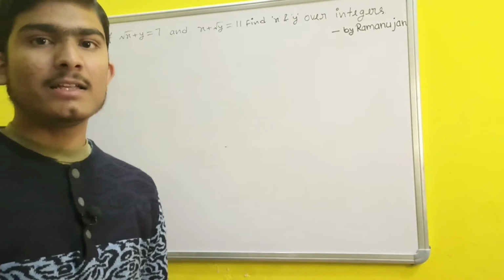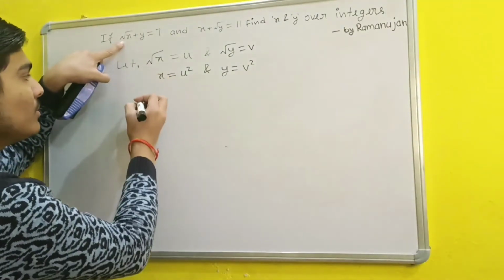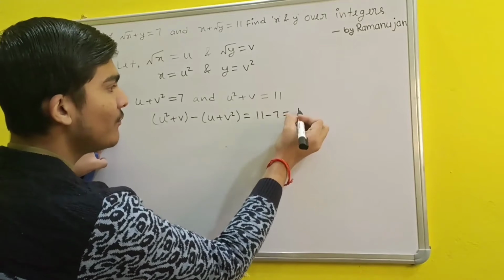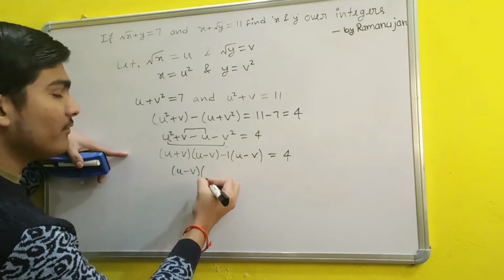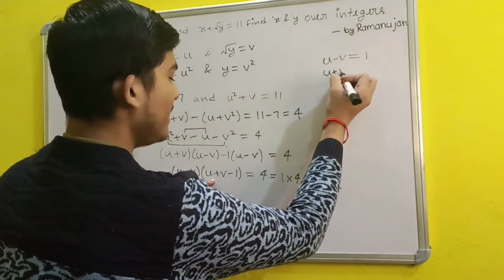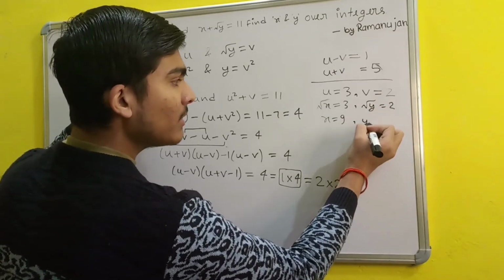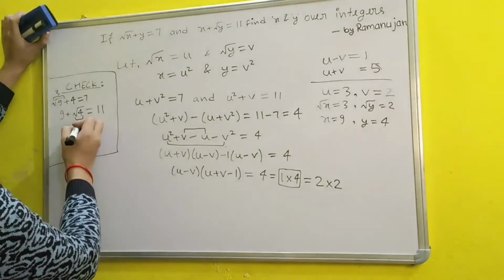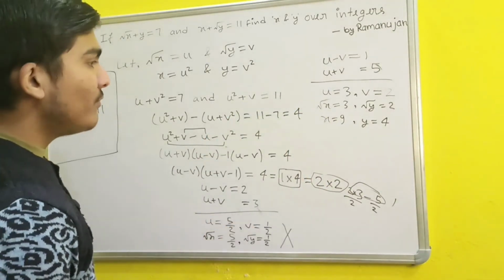Solving Ramanujan's algebraic eqn on his birthday [my 1st vid]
In this video I've solved a problem submitted by Sir Ramanujan. √x + y = 7 and x + √y = 11 over integers